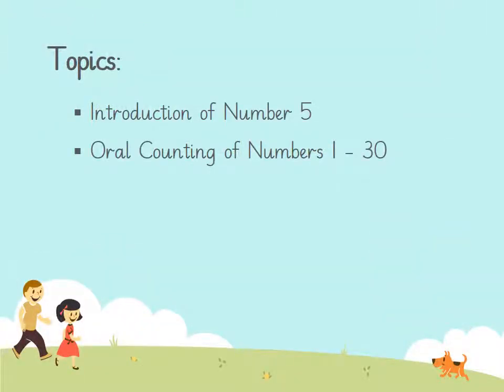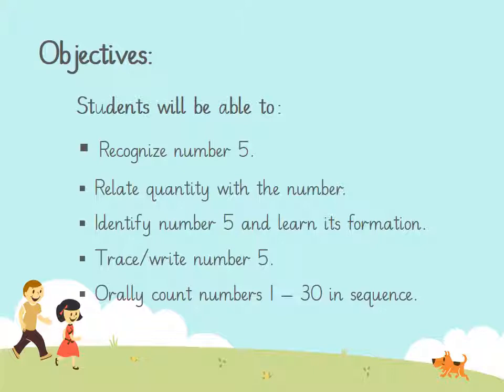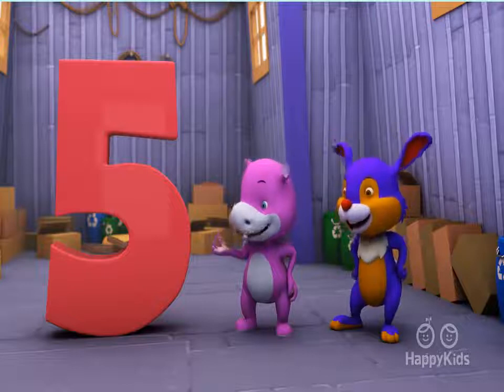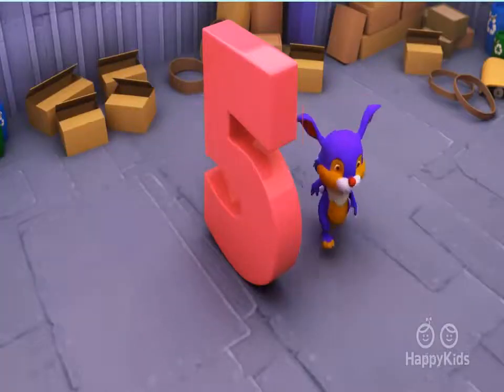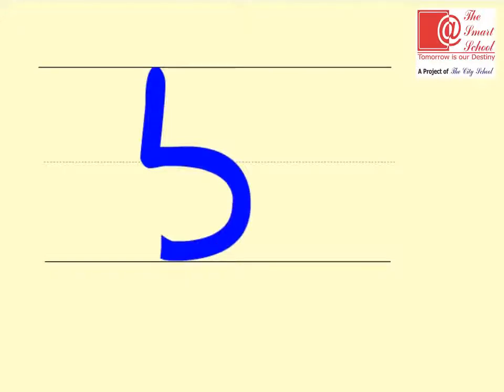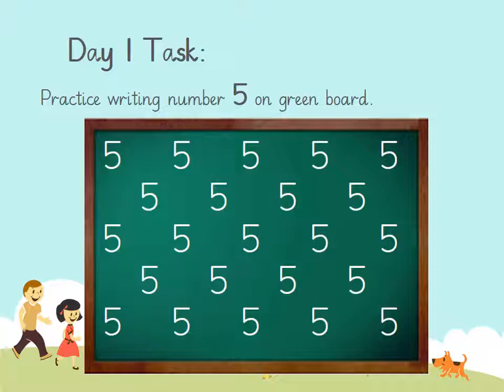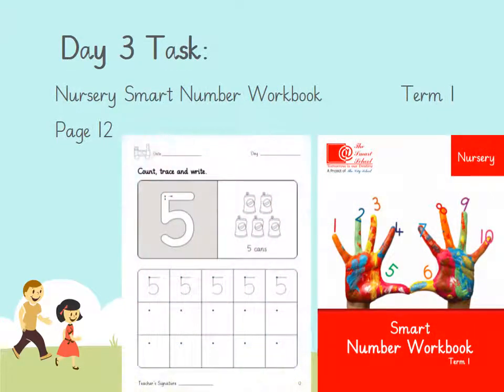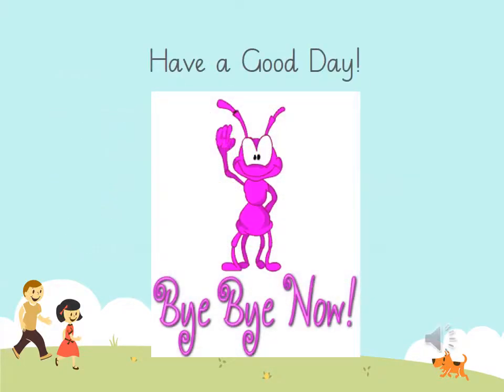Learn Number 5 | Math | Nursery | The Smart School Ghotki Campus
Learn Number 5
Math lesson for nursery